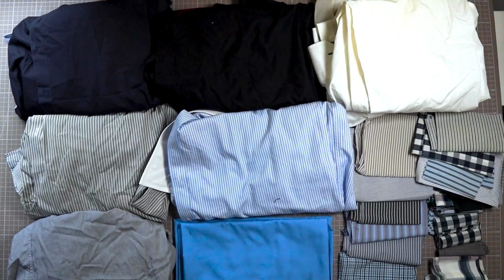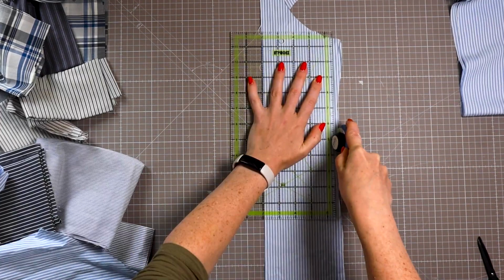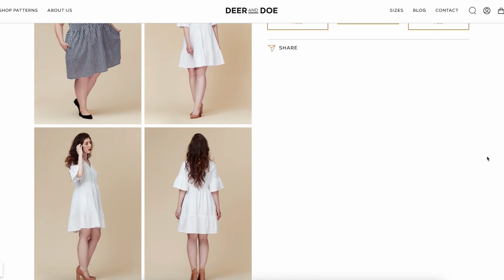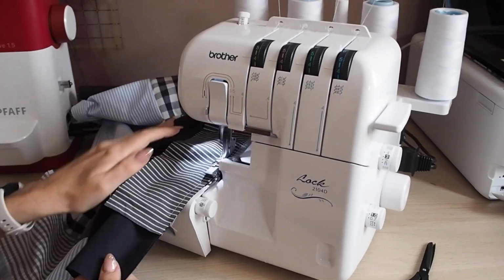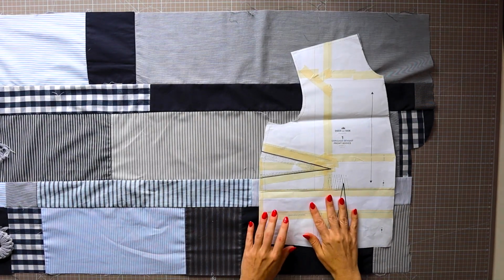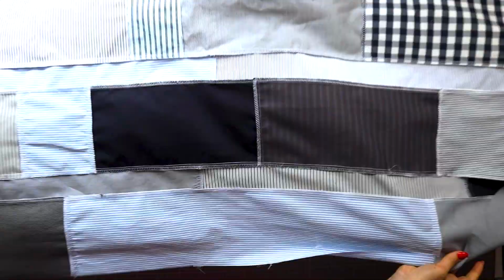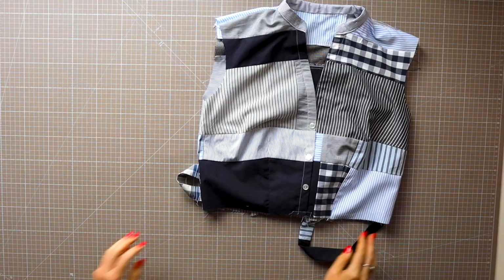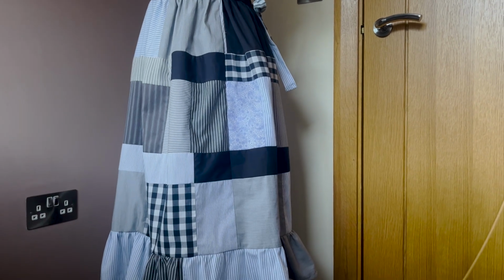What Happens When You Sew a Dress From old Shirts? A patchwork Dress!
Watch me create a unique piece of sustainable fashion by transforming old shirts into a patchwork dress. This sewing tutorial guides you through the process of textile recycling, turning unwanted clothing into a beautiful, diy fashion statement. Reduce your waste with a fun new project that uses up your fabric scraps left from other sewing projects! Perfect for beginner sewing enthusiasts looking for exciting dress sewing projects!
I talk through how i decided on what fabric to salvage, how to cut it and how to place them to work with for sewing. I also go through some of the obstacles to look for when sewing with patchwork fabric that you don't come across with regular fabric.

Links mentioned in video:
Safety Pins

Jump ahead:
0:00 - Intro
1:11 - Cutting up and assessing the original garments
5:01 - Creating strips of fabric
8:07 - Joining strips to create panels
11:11 - Alternative method
12:22 - Cutting out the bodice
16:57 - Cutting out the skirt (method 2)
17:37 - Bodice Construction
20:52 - Collar construction
21:22 - Skirt construction
22:02 - Cutting and making the sleeves
23:00 - Joining the waist and bodice
23:35 - Ruffles!
24:35 - Final reveal

Tools in my Sewing Atelier include:
Fusible Foam Interfacing